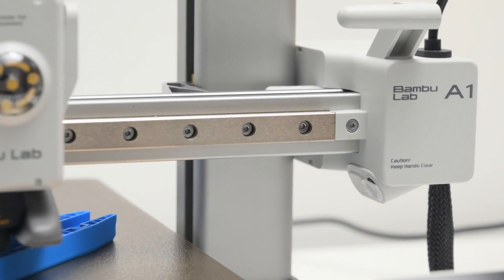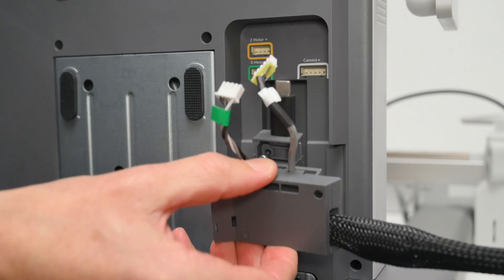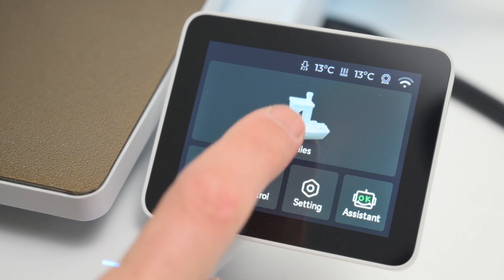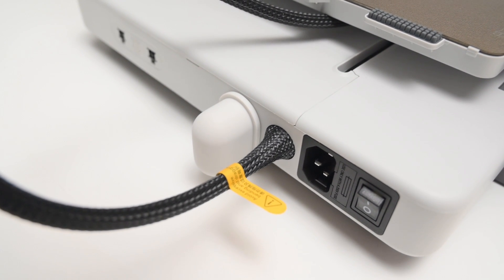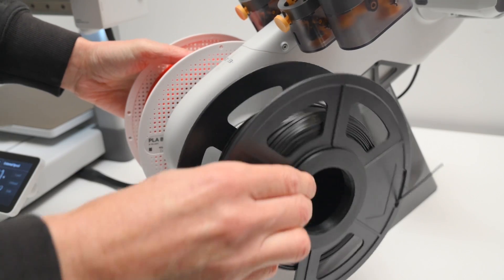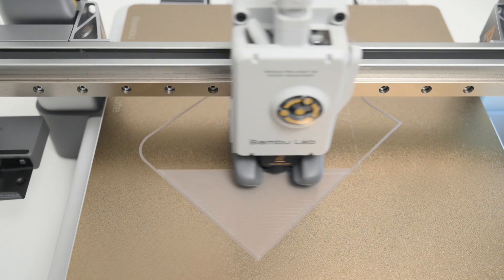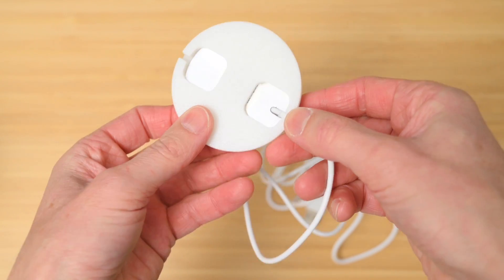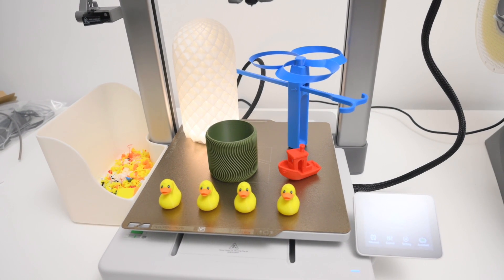Bambu Lab A1 & AMS Lite Review - BEST Beginner Friendly 3D Printer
BAMBU LAB A1 + AMS Lite Review, one of the best beginner friendly 3D printer available, including the unboxing, setup, Bambu Lab Studio software, color prints and lamp project. The AMS opens a world of multi color and multi material 3D printing.